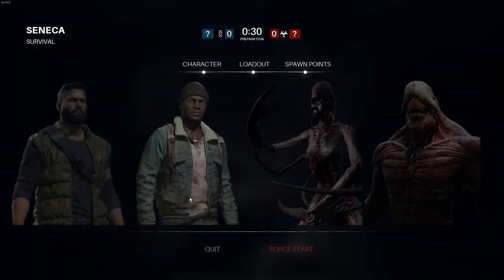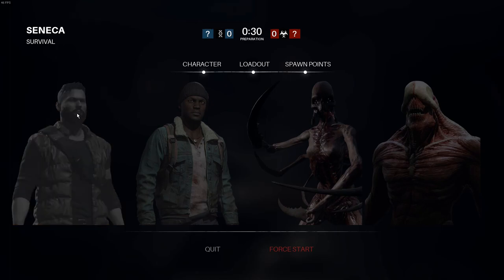Cold Comfort - Official Gameplay and Introduction | GAMESCOM 2020 (Pre-Alpha)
*[DETAILS]*
I was given the opportunity to play this game in Pre-Alpha with a couple of friends and it was very fun. If you are a fan of Left 4 Dead then this game is right up your ally. In this video we cover the basics and show official gameplay in the background.

                                  * [RECOMMENDATION]*
If you are looking for a realistic experience from a video game then look no further! Squad is improving every day and only getting better. Play with like minded teammates, some of which have real life military experience. Milsim style games have a lot to learn at first, but it is well worth the learning curve. This game is only available on PC for now and can be purchased in the Steam store.

This channel can't grow without your support. If you would like to support the channel and like the content, please make sure to hit the [SUBSCRIBE] button and smack the [BELL] to be notified of all new videos.

I have never been in the military and but I do enjoy Milsim. I do work in Law Enforcement full time and have acquired ways to communicate to make the gameplay more realistic.It is not my intention to offend anyone and I respect all persons that have served this great country. It is also not my intention to offend anyone that is from a country represented in the game. I do not assume responsibility for any language used by persons other then myself while in game chat.

Thank you for stopping by, be safe and keep your head on a swivel!